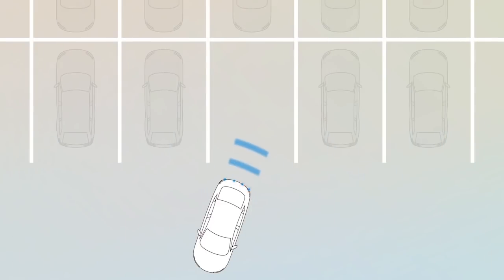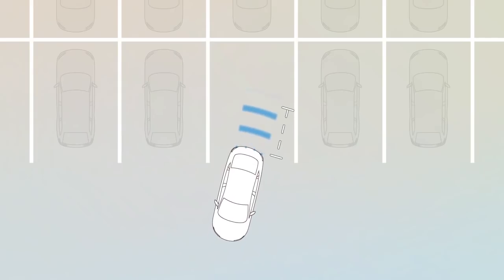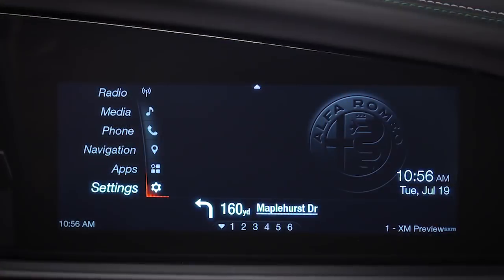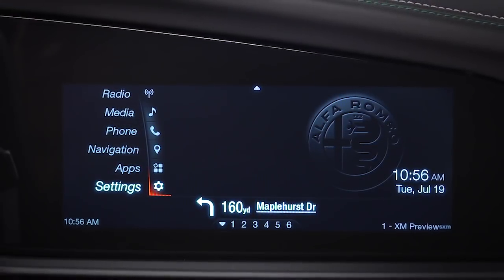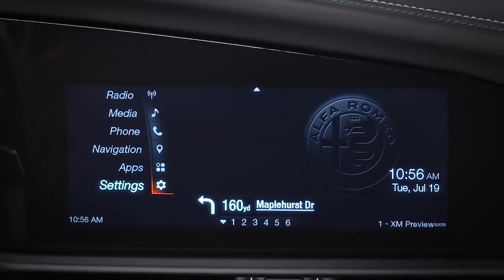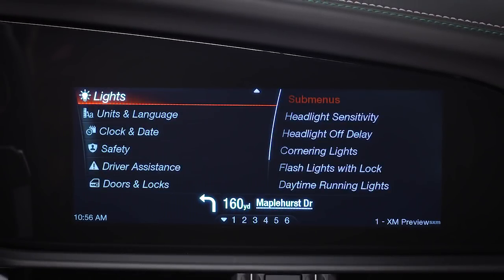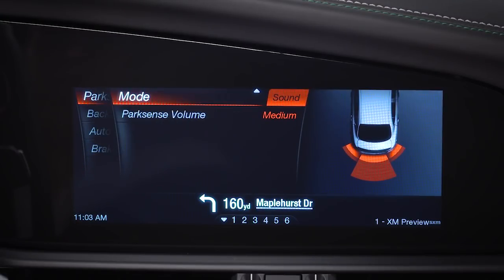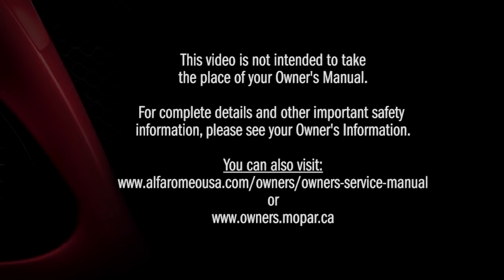ParkSense® Park Assist | 2018 Giulia | Alfa Romeo USA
Learn how the sensor-based ParkSense® feature identifies obstacles for increased safety when parking your 2018 Alfa Romeo Giulia. This video will increase your safety when parking or driving in reverse.